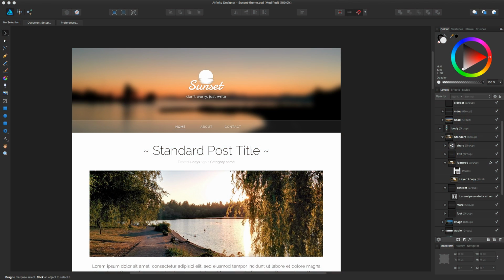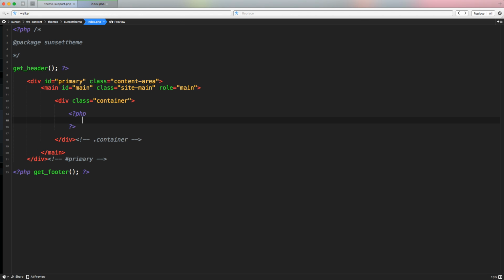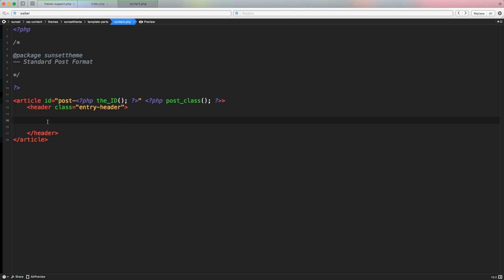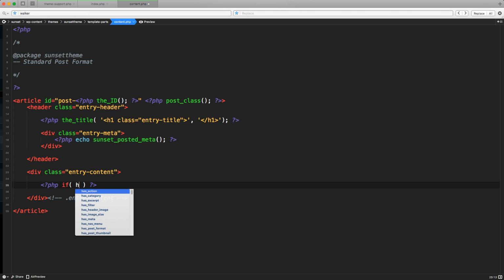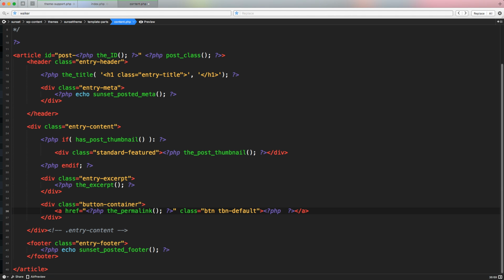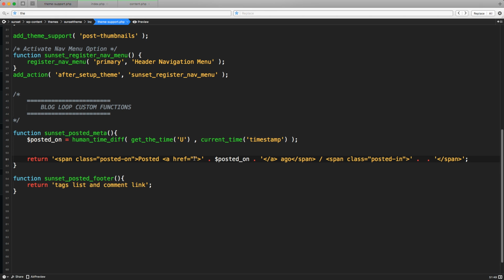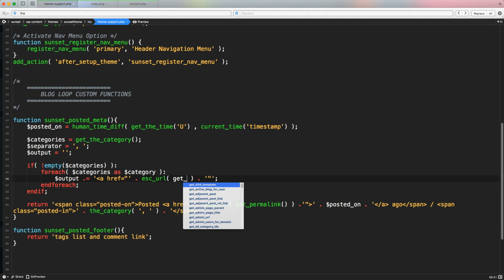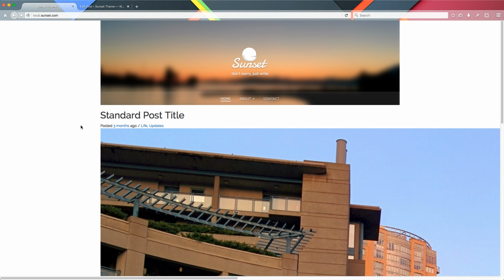Part 19 - WordPress Theme Development - Code the Standard Post Format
Code the Standard Post Format